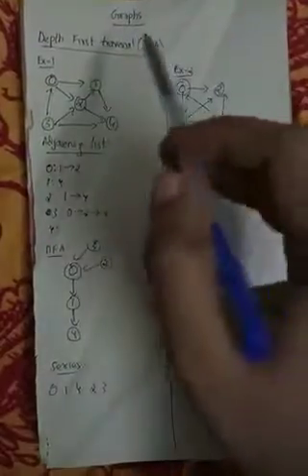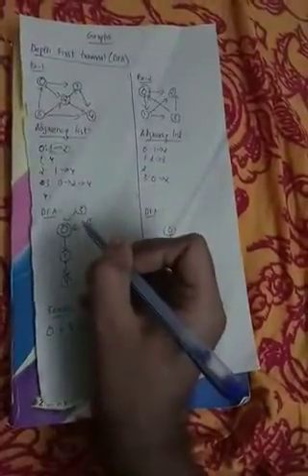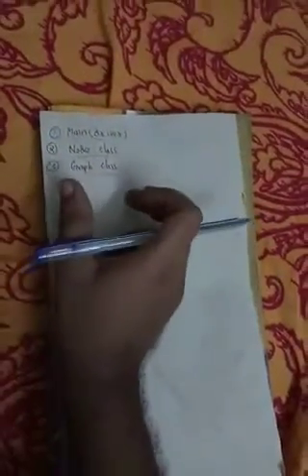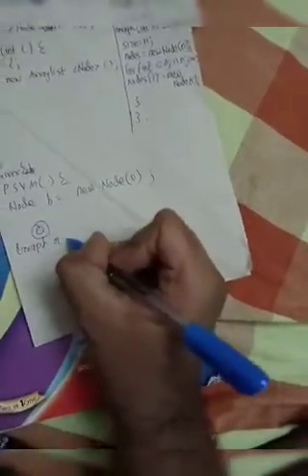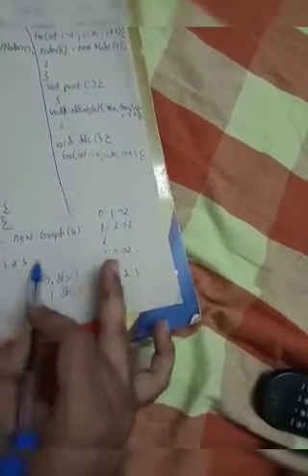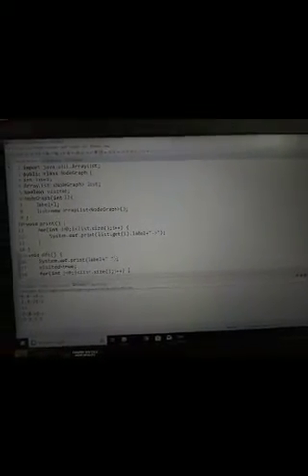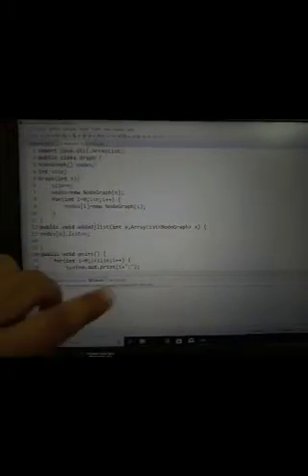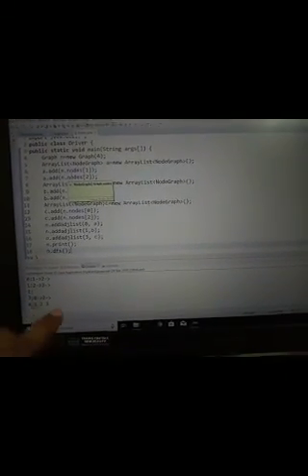DFS Traversal-Graphs-Data Structures**Use Earphones**